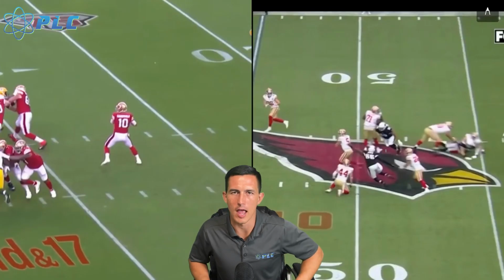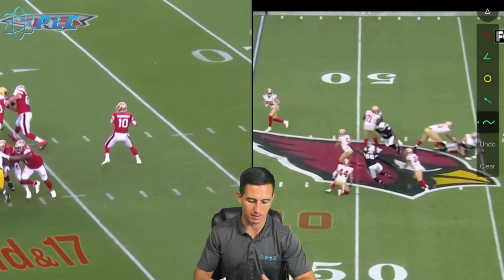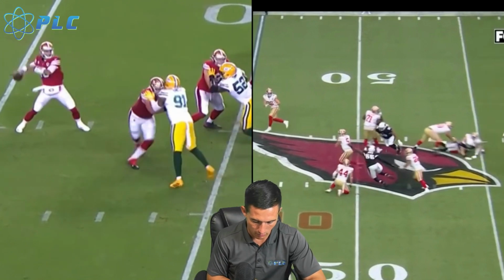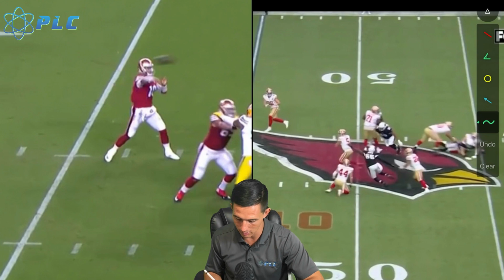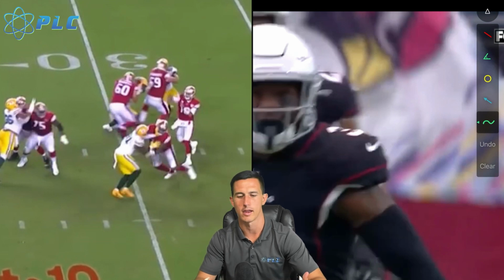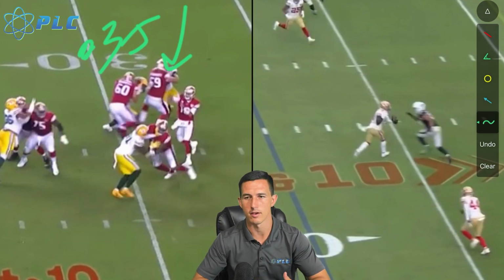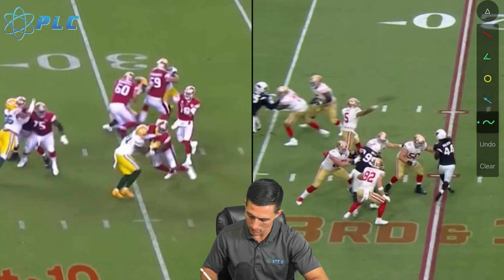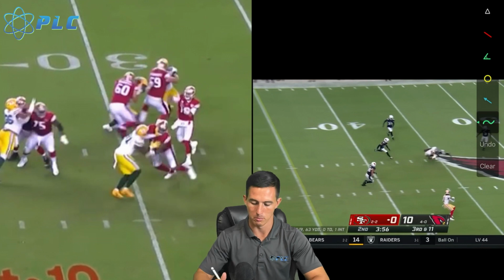Trey Lance vs Jimmy Garoppolo Throwing Mechanics Breakdown | Who Should Be The Starter?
Start Using Speed School Today For Free Trey Lance vs Jimmy Garoppolo Throwing Mechanics Breakdown | Who Should Be The Starter?: Here is a breakdown of the two 49ers quarterbacks who are battling to be starters. I will give my opinion on who I think will be the started and I am sure there are some differing opinions.

00:00 Introduction
00:14 Starter Comparison
01:01 Jimmy G Mechanics Breakdown
03:41 Trey L Mechanics Breakdown
04:15 Jimmy G Mechanics Breakdown
05:05 Trey L Mechanics Breakdown
07:39 Conclusion